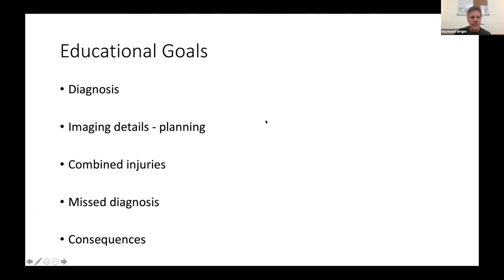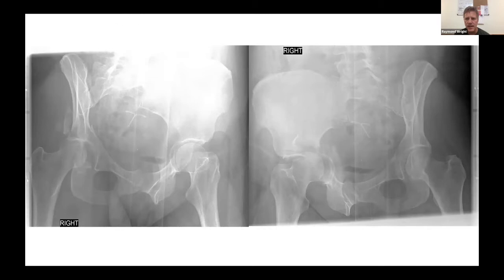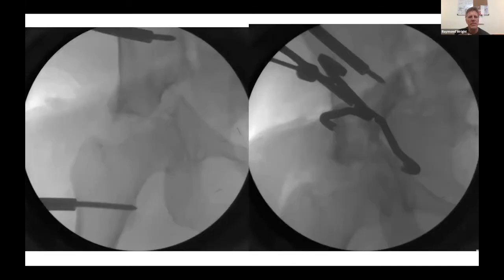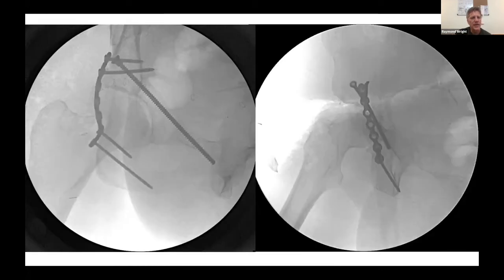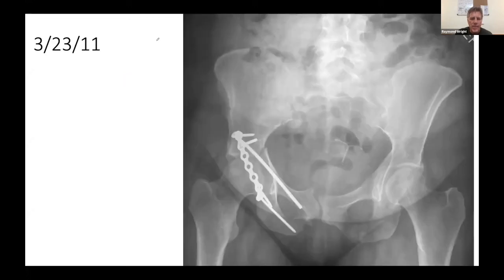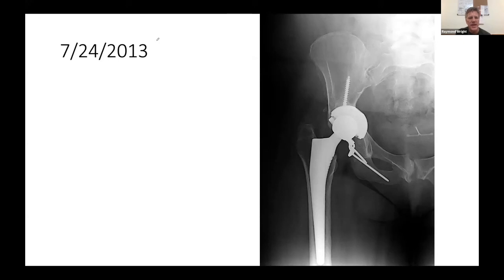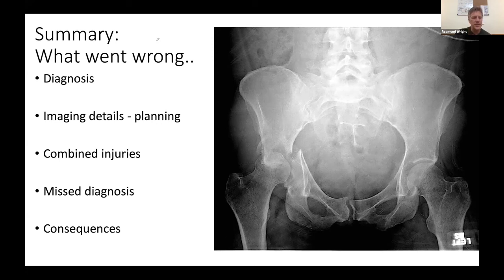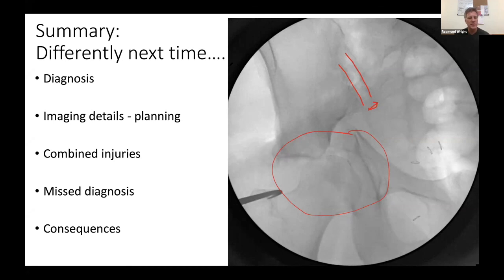Acetabular Fractures: Special Problems—When Things Go Wrong—Dr. Raymond Wright